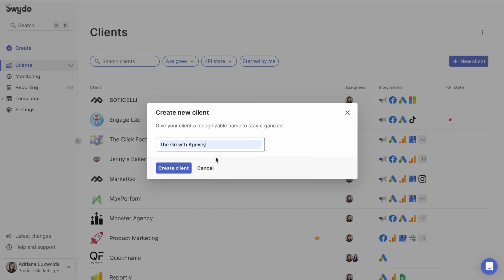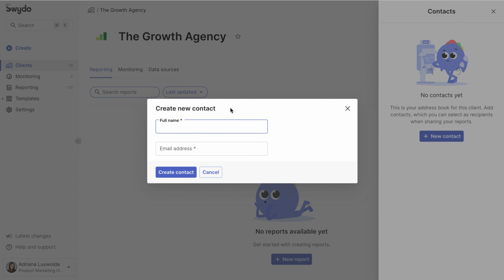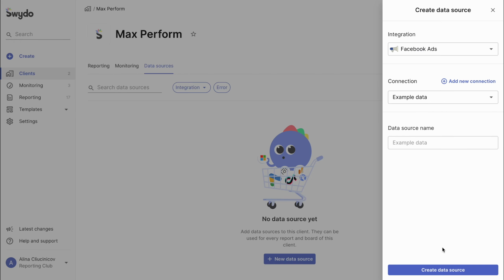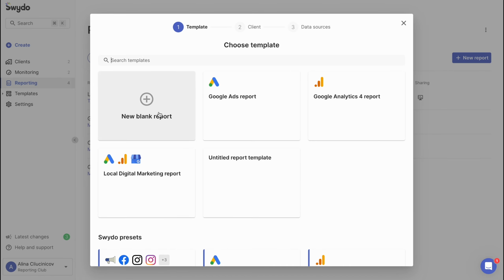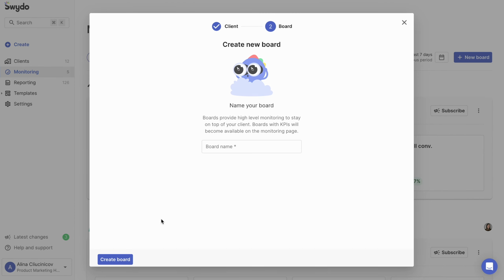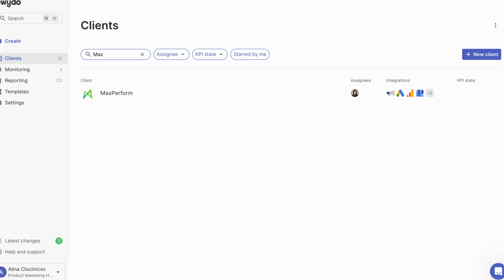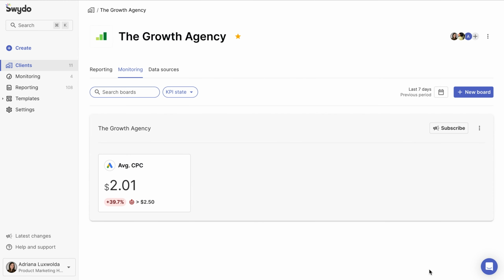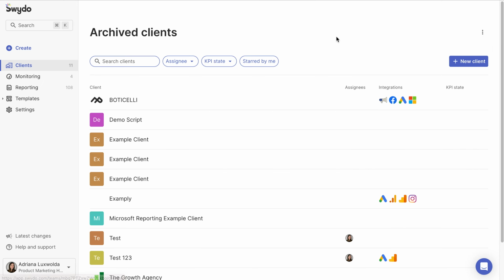Organizing Your Client Portfolio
Get organized and save time. This course shows you how to set up and manage your client portfolio with ease. Learn to create custom client pages, connect data sources, and automate reporting tasks so you can focus on delivering great results. You’ll also master setting KPIs and receiving notifications for unmet targets, helping you stay ahead of the game.

🎓What you'll learn:
Add new clients and set up client-specific details (name, logo, account manager)
Connect client data sources seamlessly
Create and manage client reports efficiently
Use client pages to stay organized and find reports quickly
Monitor KPIs and receive notifications for unmet targets
Set up and navigate your monitoring page